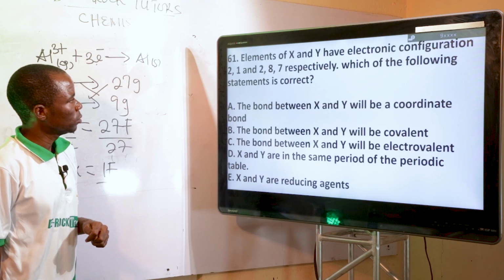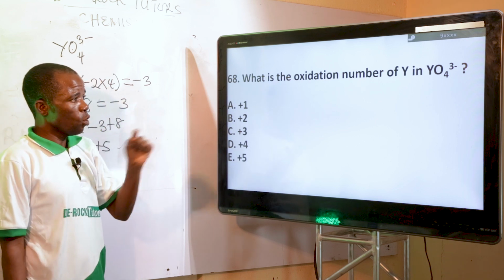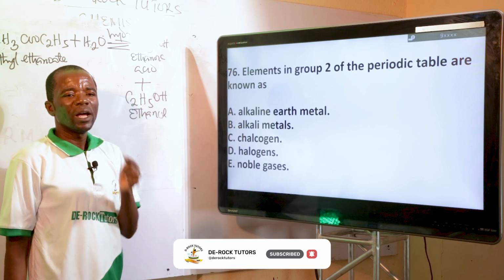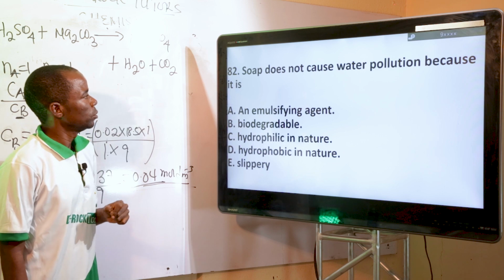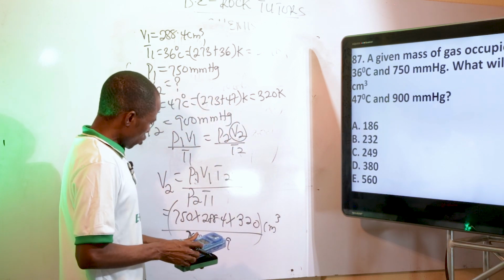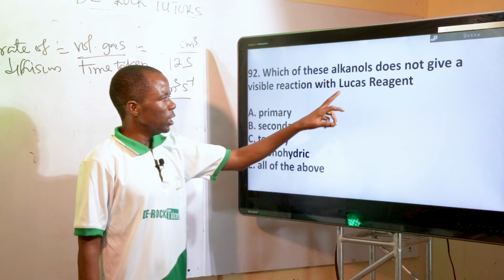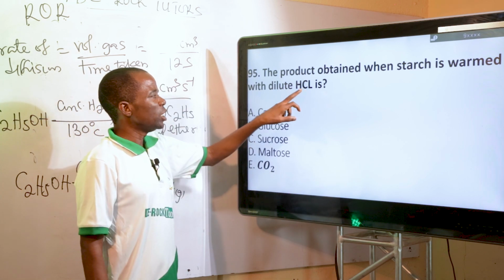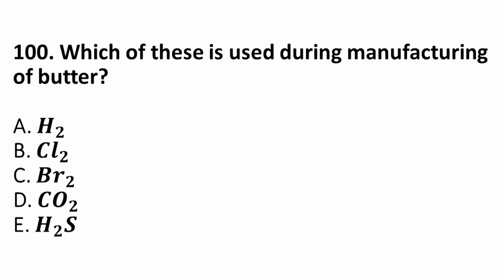JAMB 2024 POSSIBLE CHEMISTRY QUESTIONS/ANSWERS (Part 3)